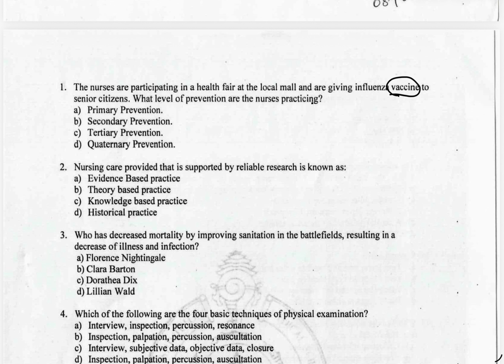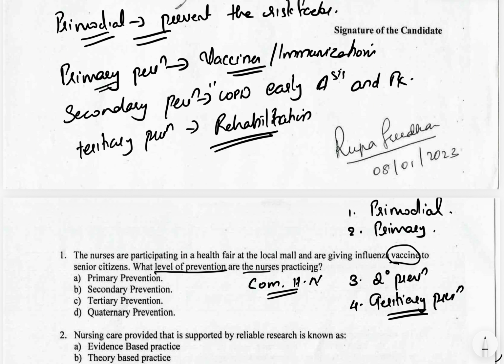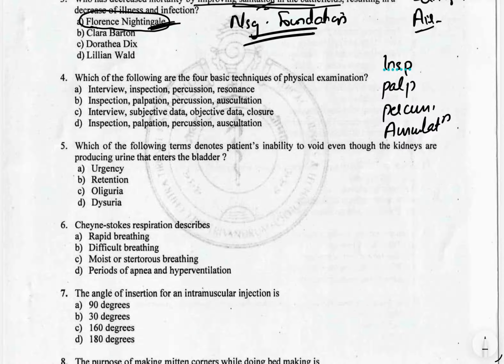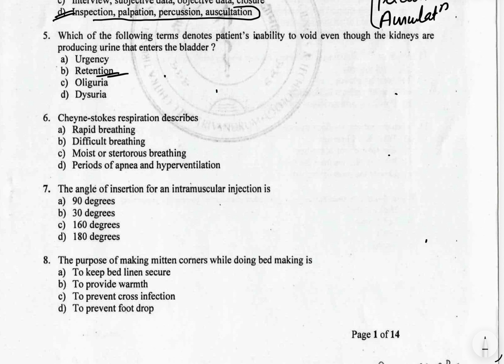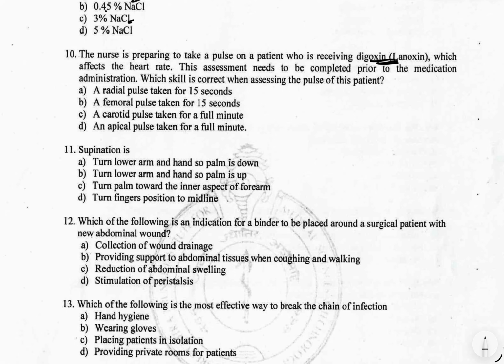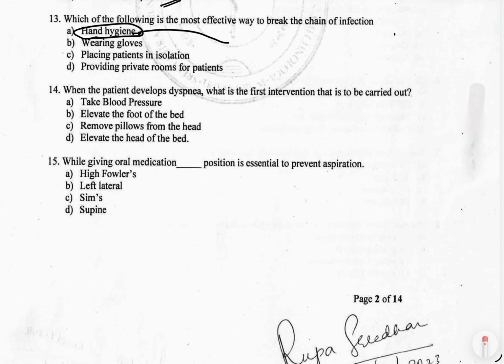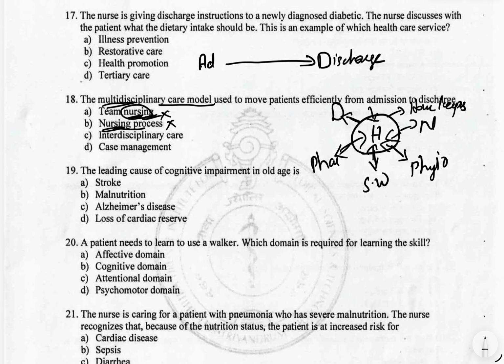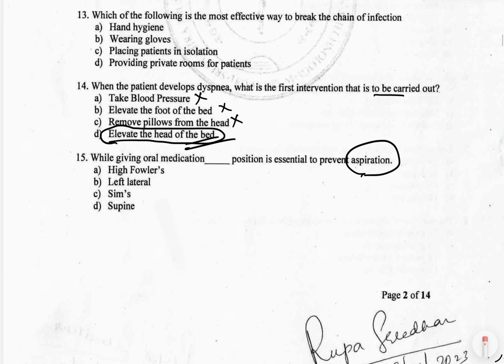Previous year questions part 1-SCTIMS